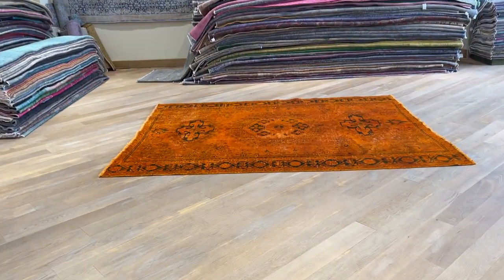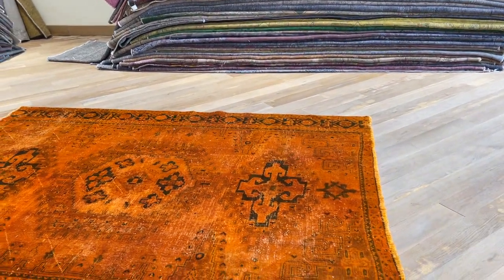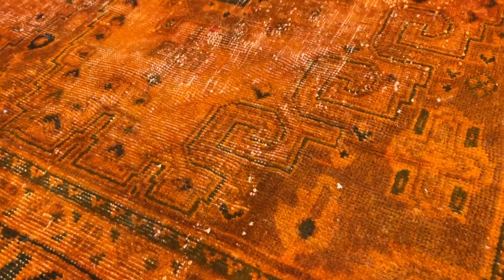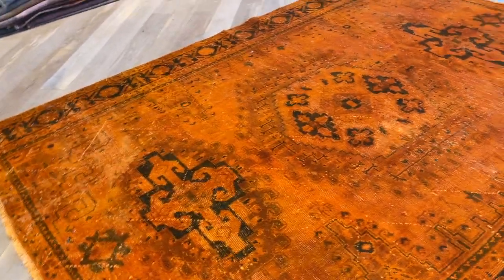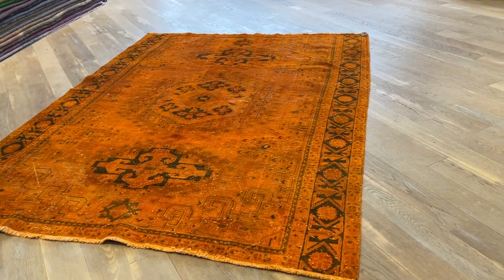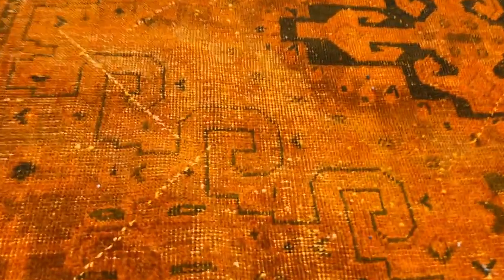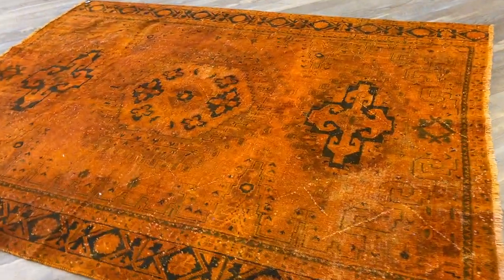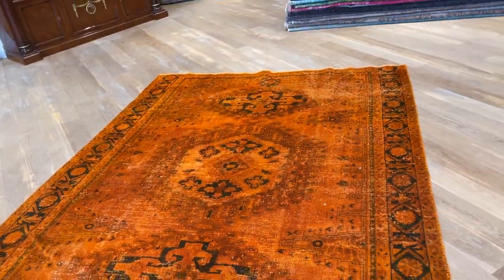Vintage Perserteppich 23511